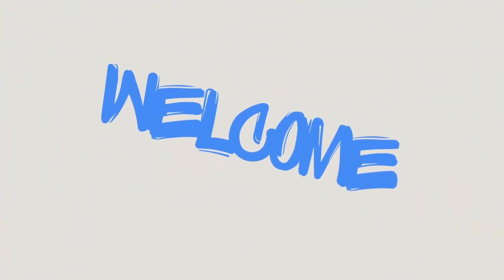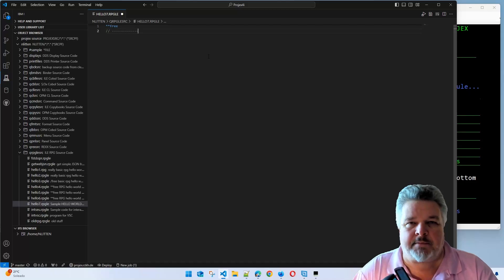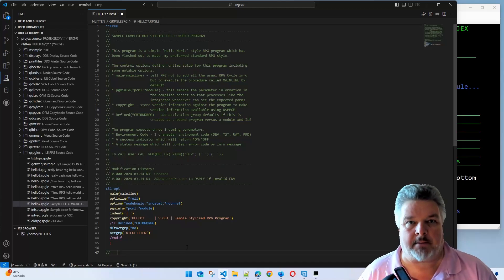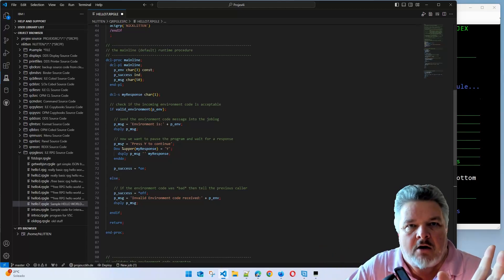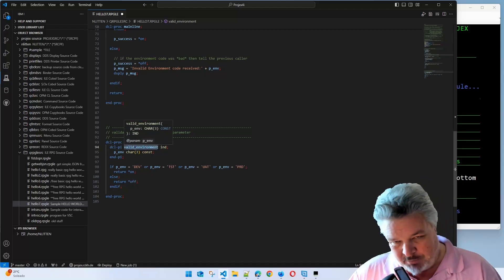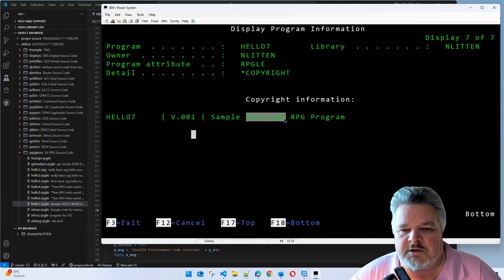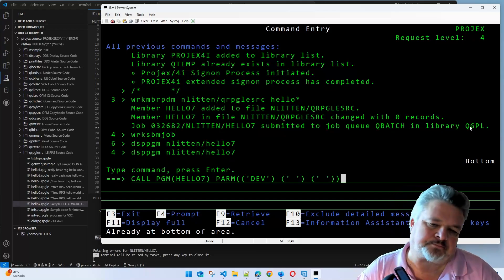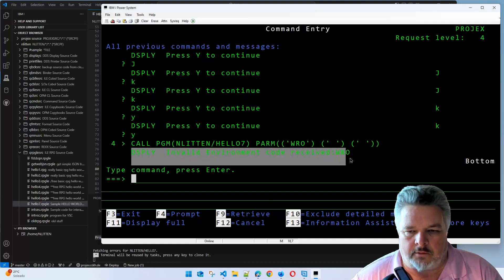RPG 101 Ep6 - Tweaking Hello World to make it a bit more fancy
Let's upgrade this super simple HELLO WORLD program to add some more standards and functions